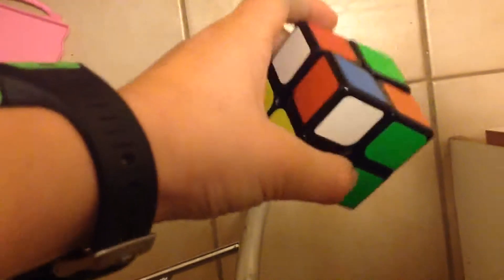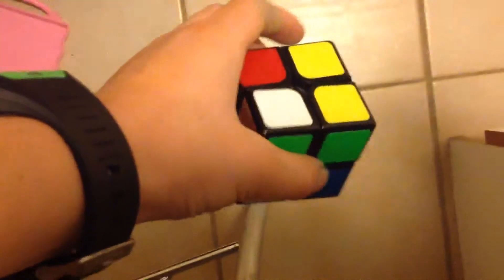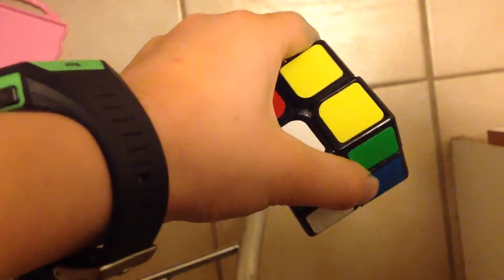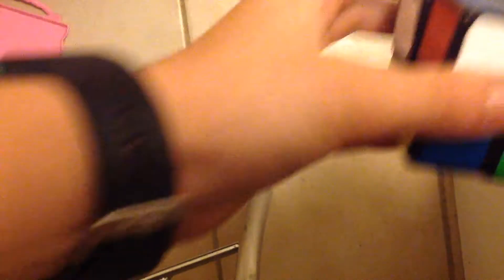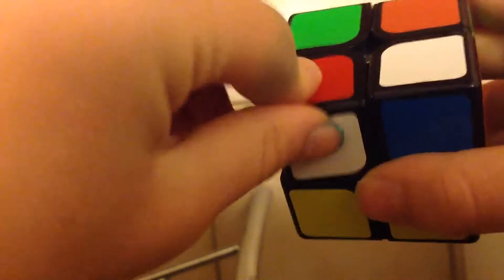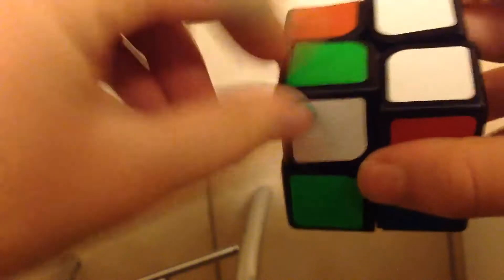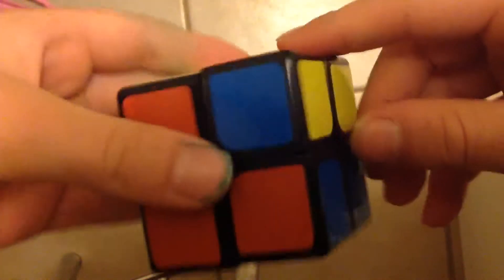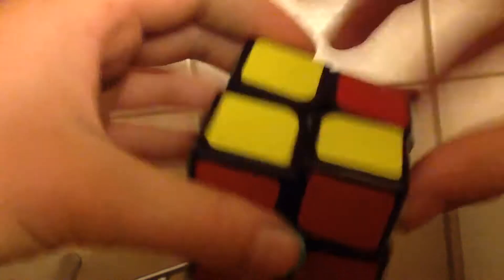How to solve the 2x2 Rubik's cube👍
A quick tutorial on how to solve the 2x2 Rubin's Cubs (high quality)